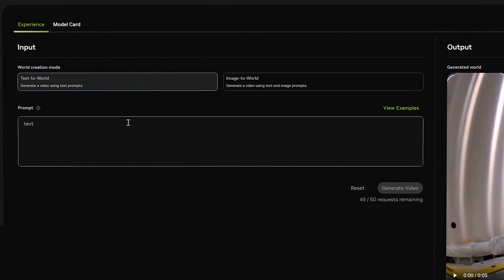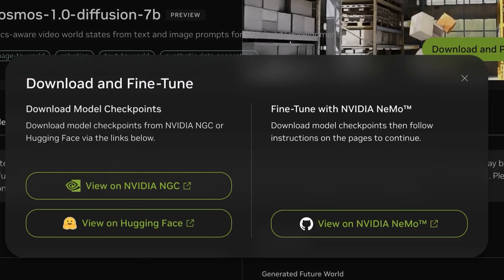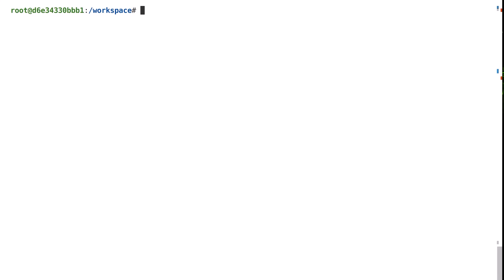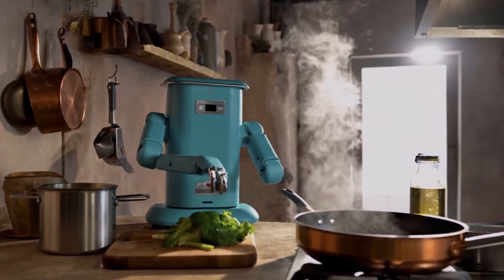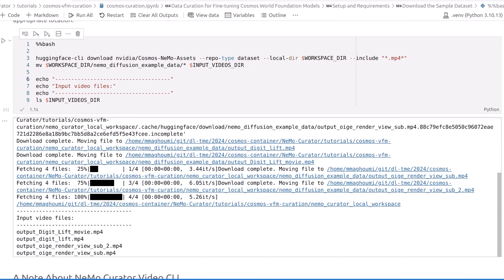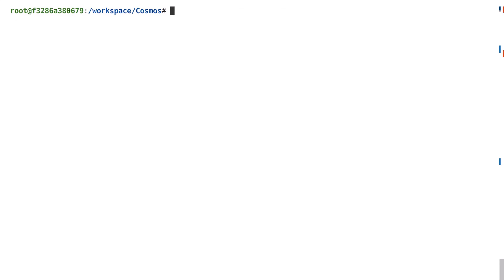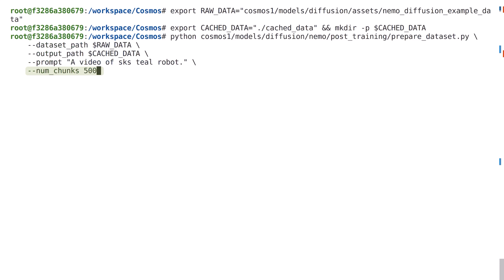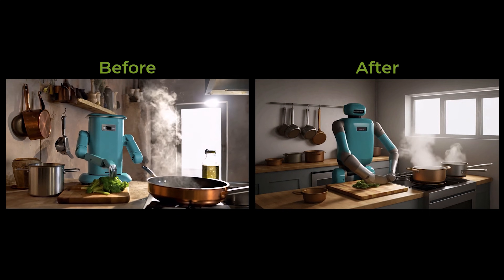Build Custom World Foundation Models with NVIDIA Cosmos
NVIDIA Cosmos is a world foundation model platform that accelerates the development of physical AI applications like humanoid robots and autonomous vehicles.

Mehran Maghoumi, a developer advocate at NVIDIA, shows you how to get started with Cosmos world foundation models in the NVIDIA NeMo framework. He overviews model setup, inference, raw video data curation and post-training to generate customized and high-quality training data.

00:00 - Introduction
00:35 - Cosmos World Foundation Models Overview
01:35 - Getting Started
03:10 - How to Customize a Model on Your Own Data
04:39 - Curating Videos
05:30 - Tokenization
06:33 - Post-Training and Video Generation

Generative AI, World Models, NVIDIA NeMo, NVIDIA Cosmos, NeMo Curator, World Foundation Models, WFM, Physical AI, Foundation Models